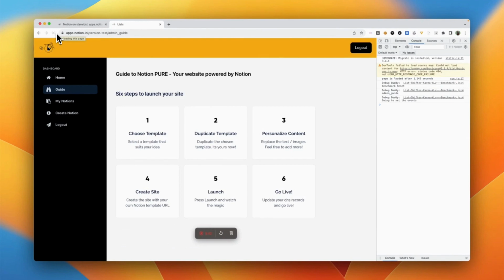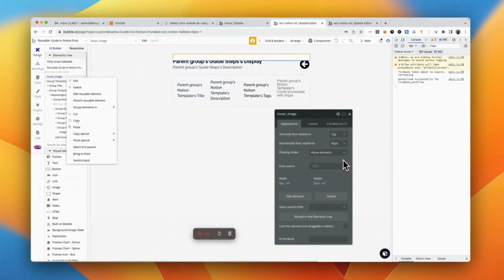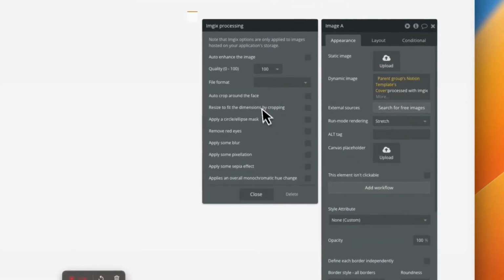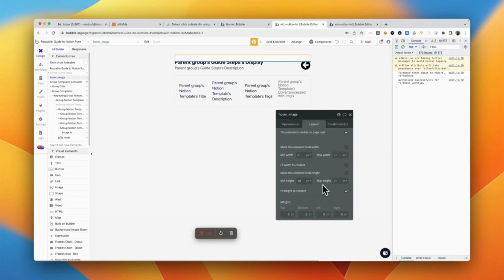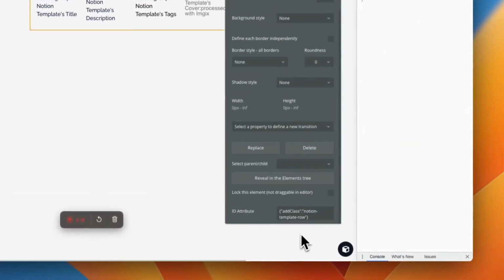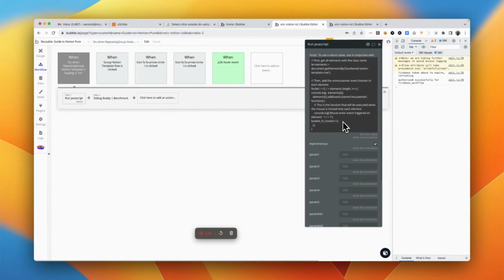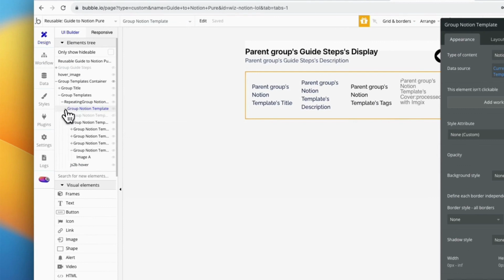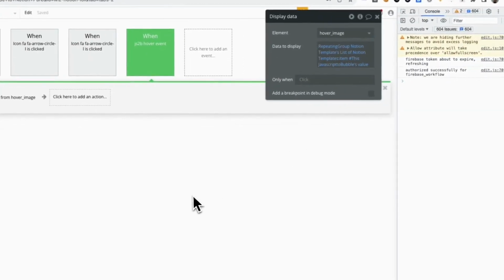Trigger Event for Hover on a Repeating Group Row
In today's video, we shall take a look at how to display a preview of the template on a repeating group using a trigger event.